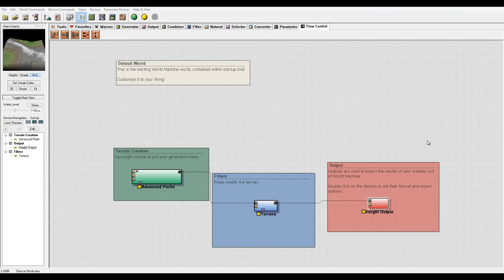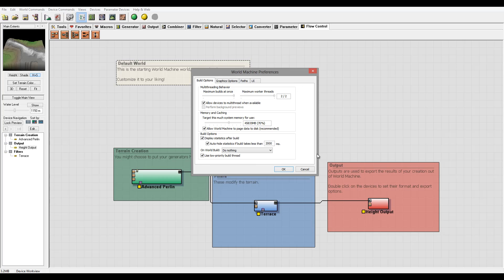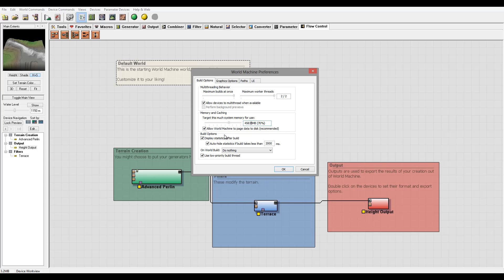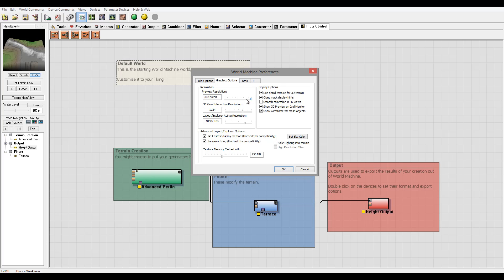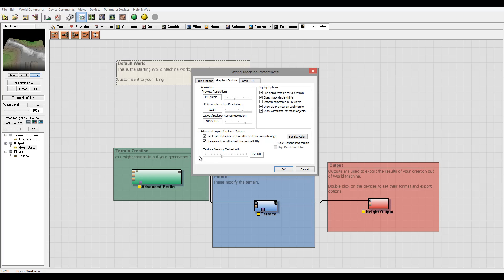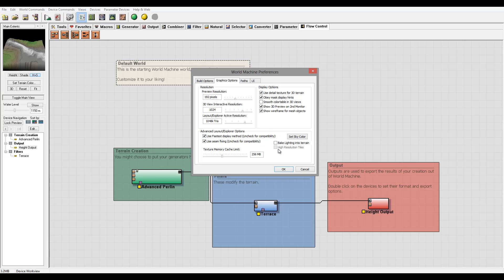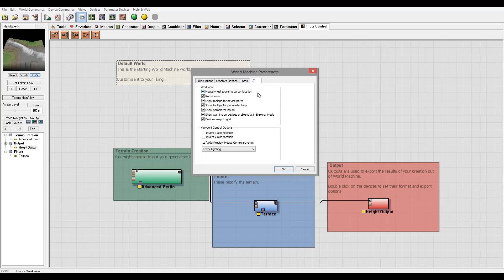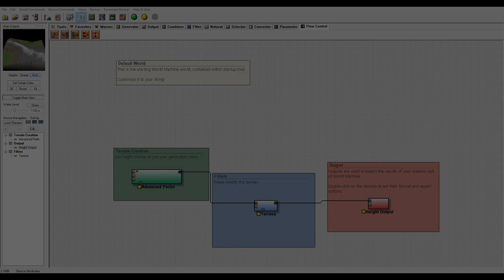23 world machine preferances, Discovering World Machine